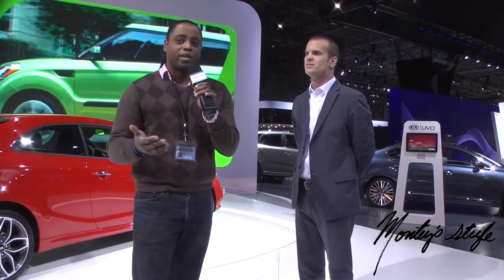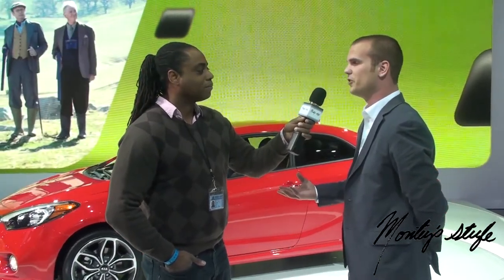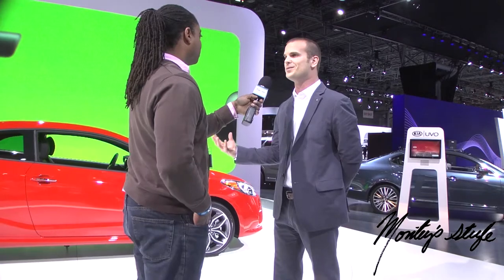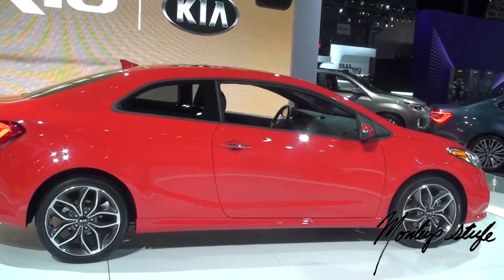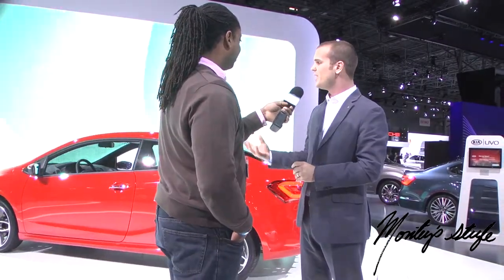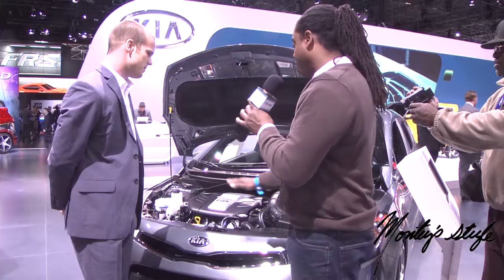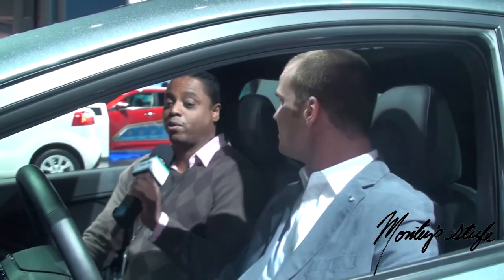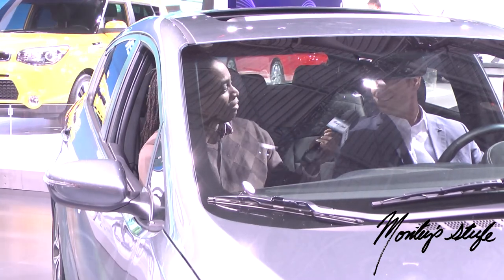MonteysStyle Video Kia Forte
Monteys looks at the Kia Forte at the 2013 NY Autoshow